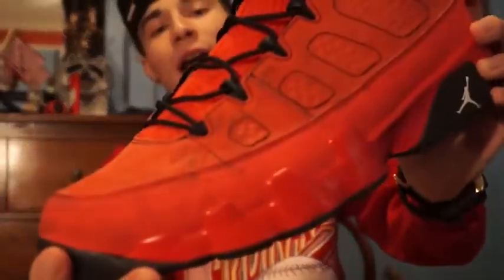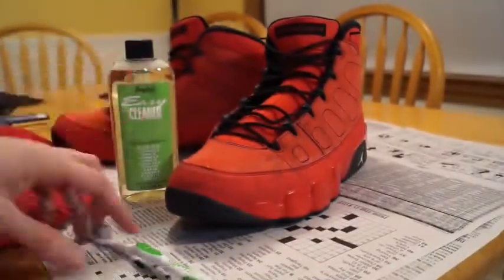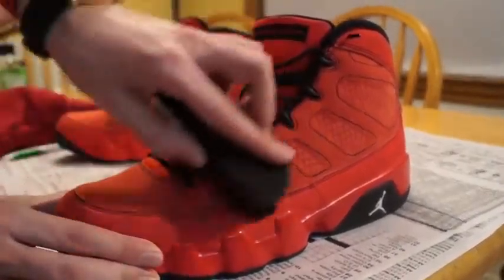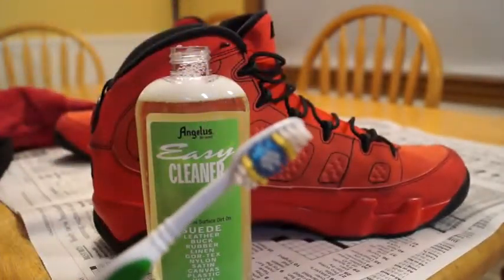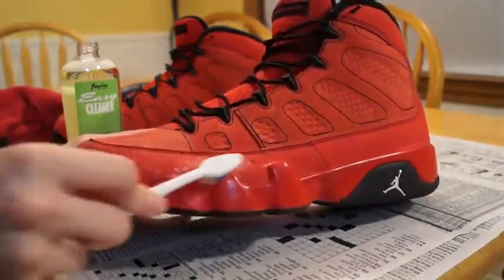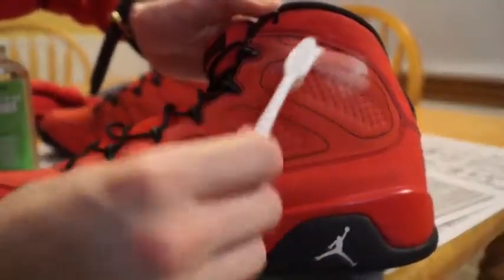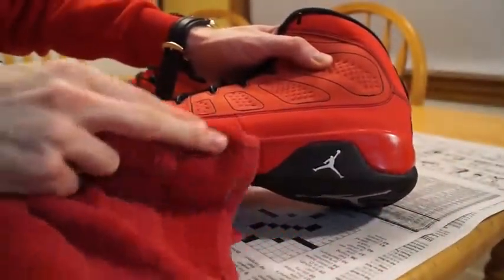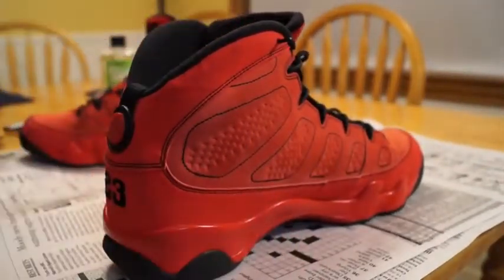How to Clean and Restore Suede Jordan's! DIY Tutorial!